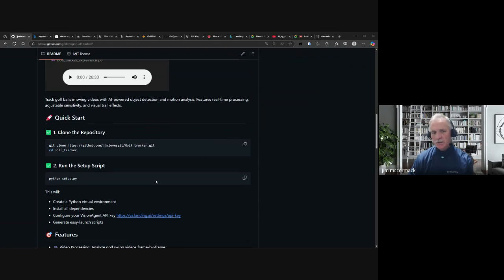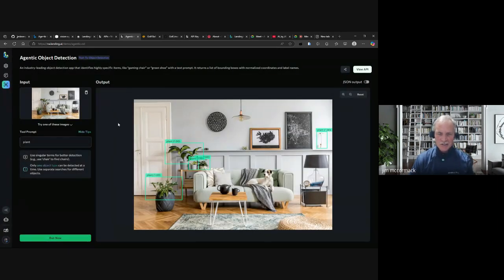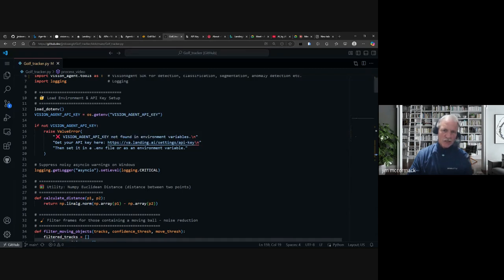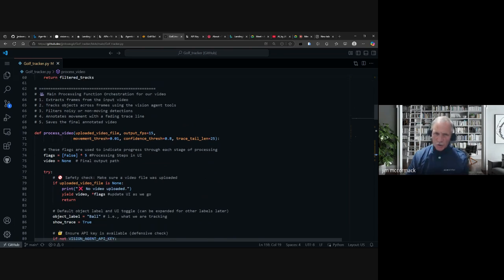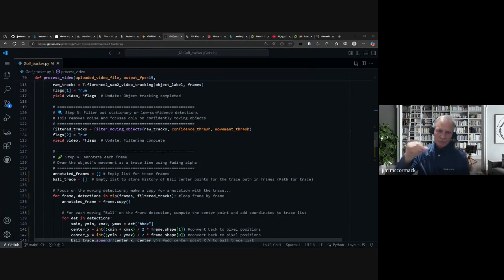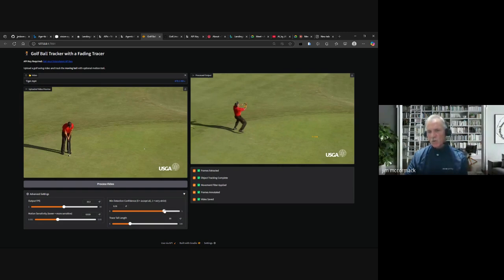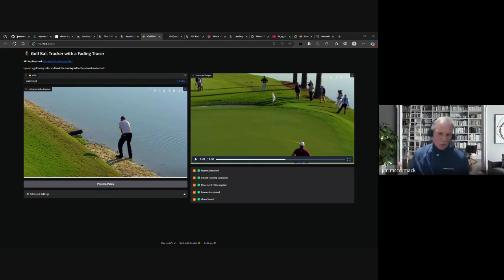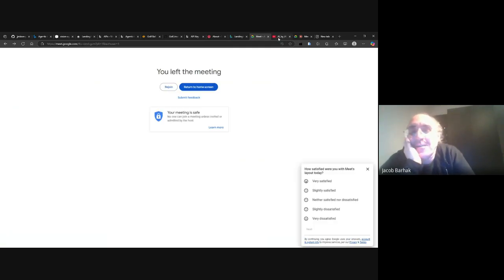An Evening of Python Coding 2025 04 15